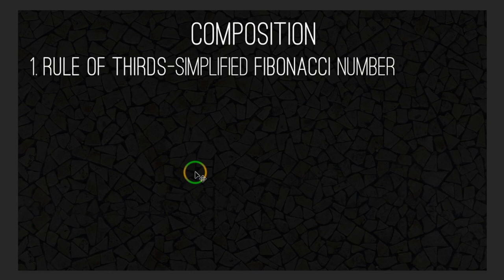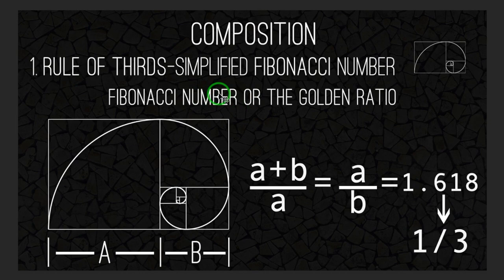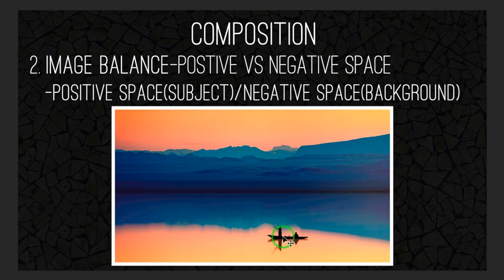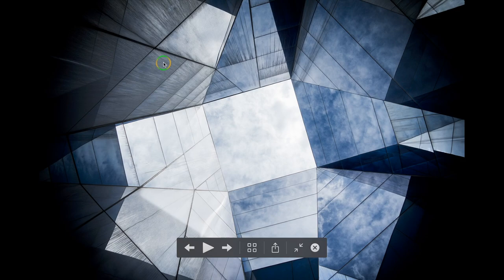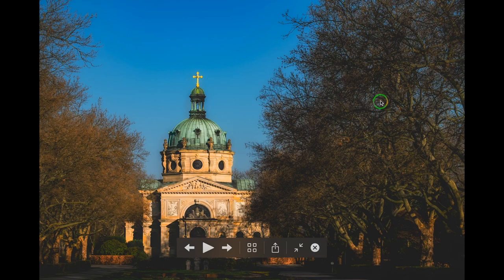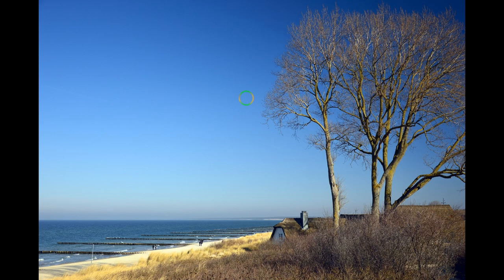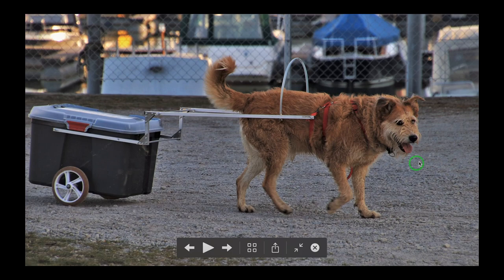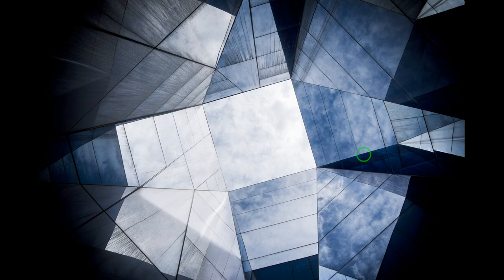Improve your Photo Composition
I break down photo composition into the rule of thirds, image balance, and image movement.  Learn the basic composition elements to drastically improve your photography.